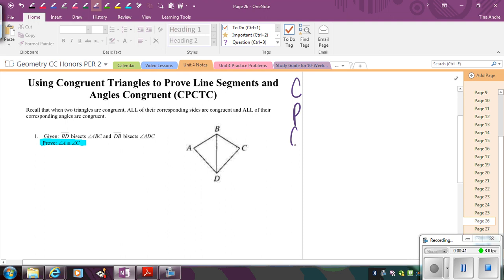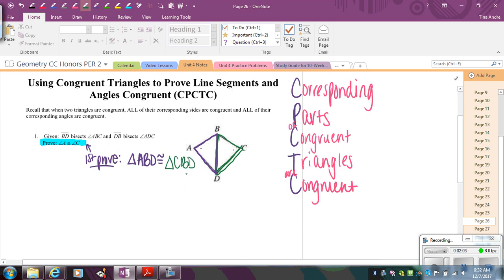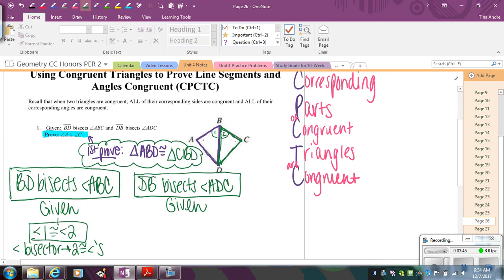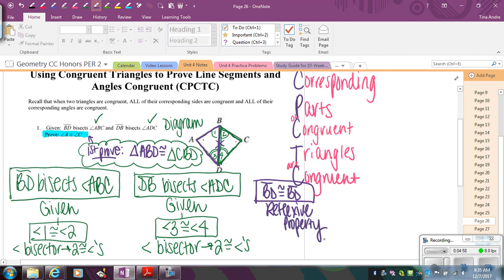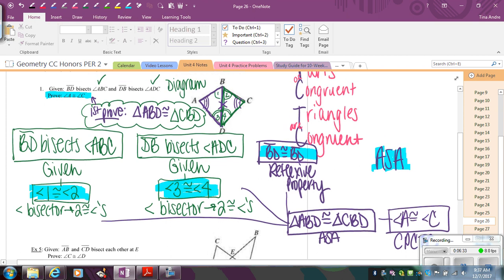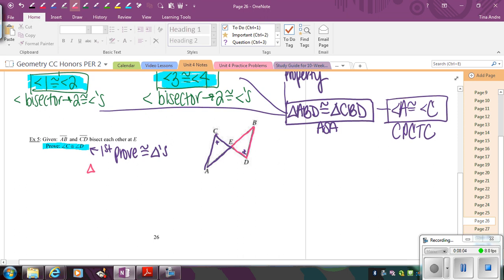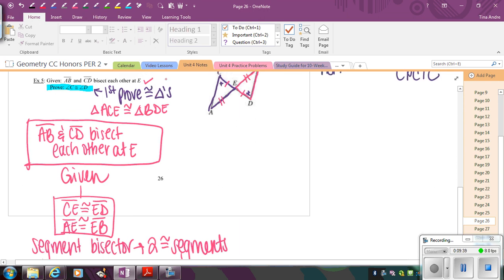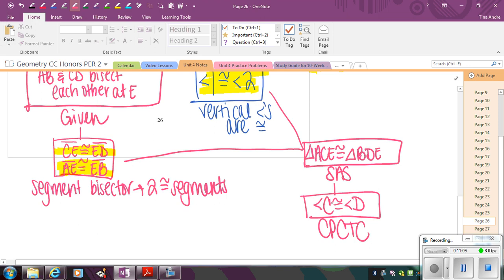10 CPCTC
Description